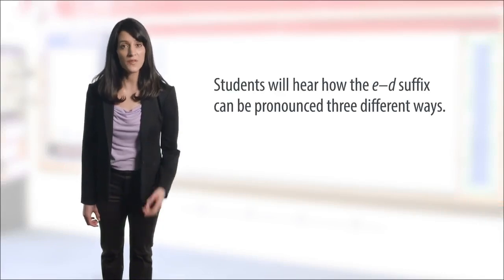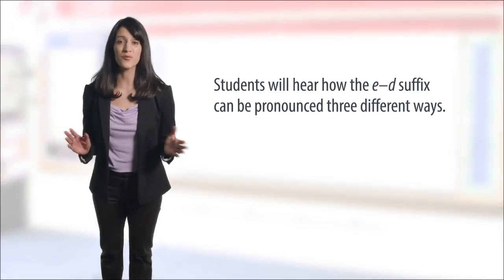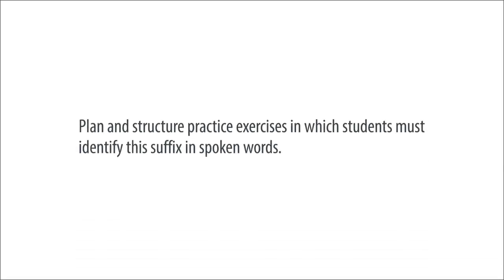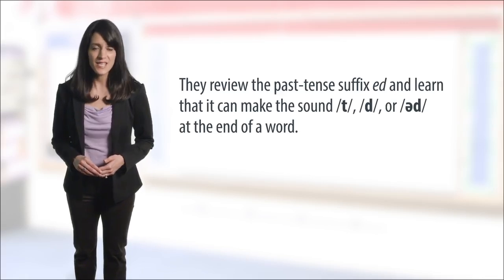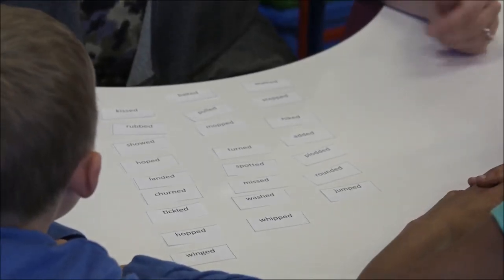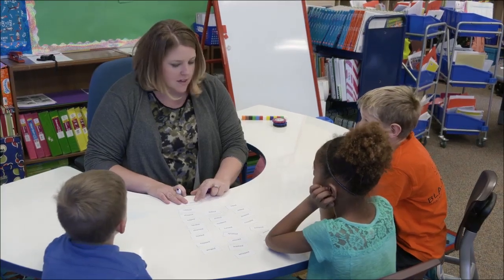Unit 4 Session 4 Teaching Past Tense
This video shows a small group working on the patterns for -ed